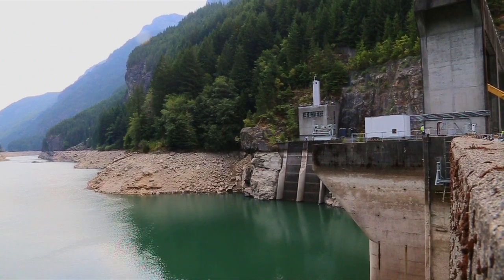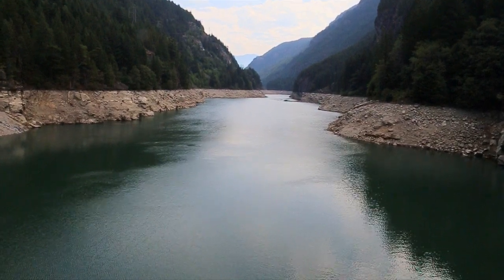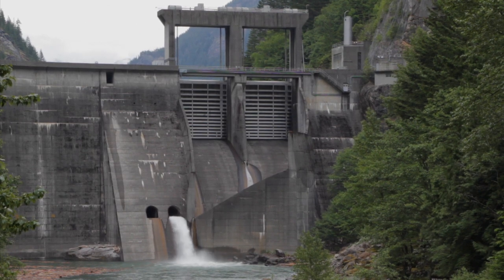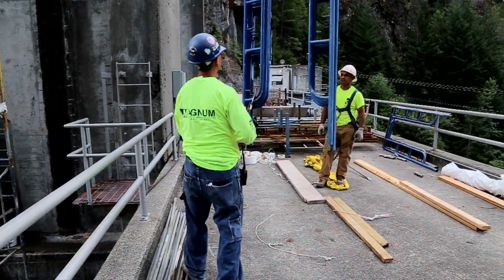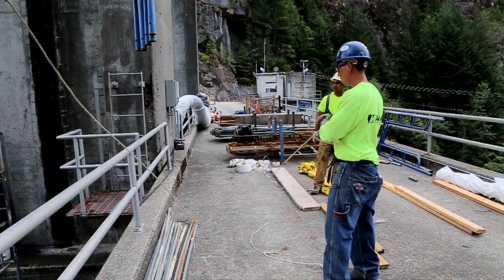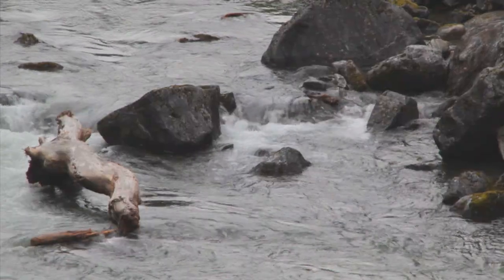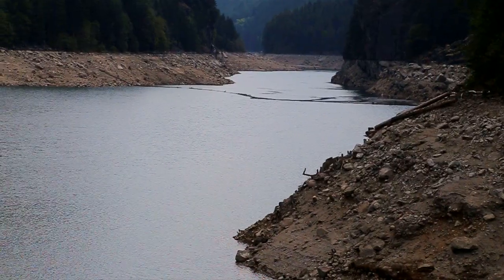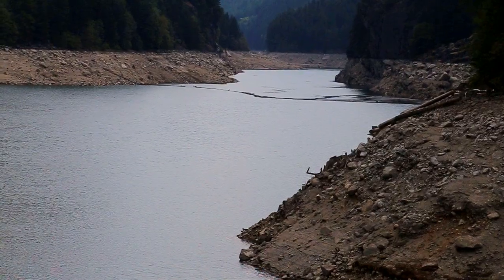Gorge Lake Lowered for Important Maintenance (closed caption)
Gorge Lake has been lowered significantly so work can be done on the two giant spill gates of Gorge Dam. The gates are being sandblasted and repainted. The new paint should last another 50 years. To learn more about the Skagit Hydroelectric Project, please

• 中文資訊
• Thông tin bằng tiếng Việt
• 한국어 정보